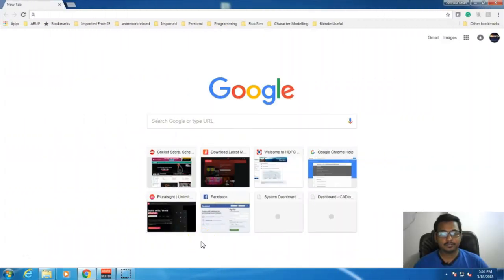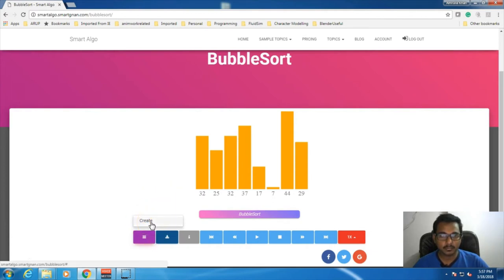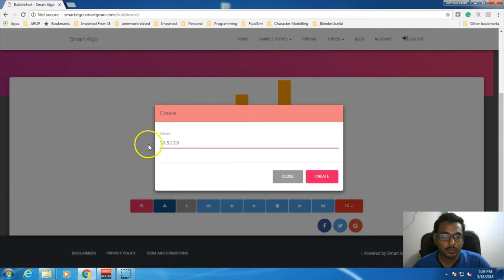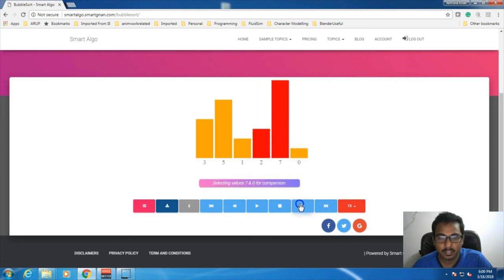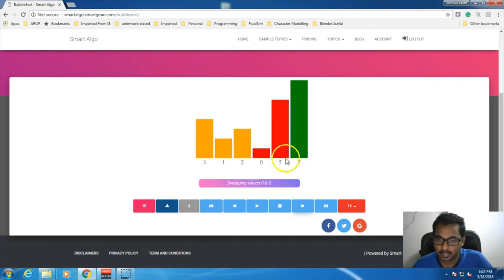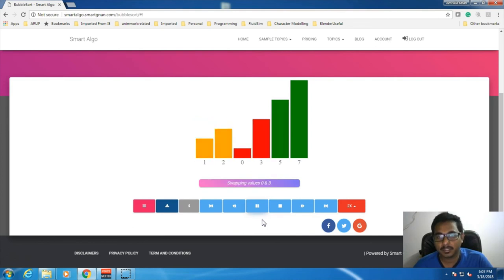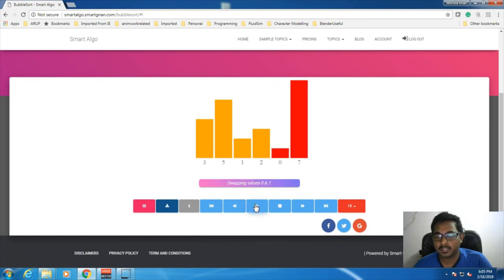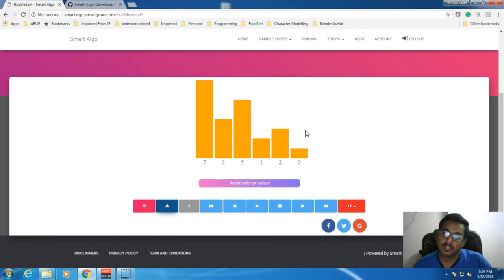Bubble Sort Tutorial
Welcome to our first ever tutorial on Smart Algo. I am Amrulla Khan, will explain bubble sort algorithm. Bubble Sort is the simplest sorting algorithm that works by repeatedly swapping the adjacent elements if they are in wrong order. In simple words, the largest element bubbled out from the set of elements in each cycle. Let's look at our tutorial.